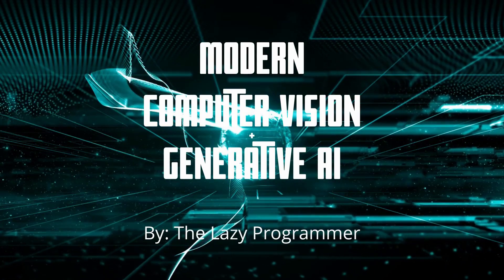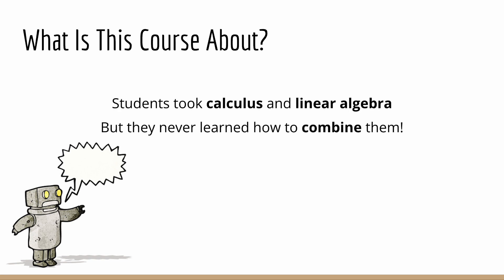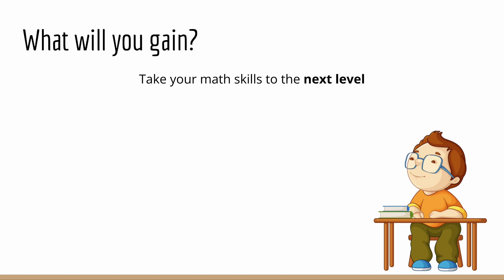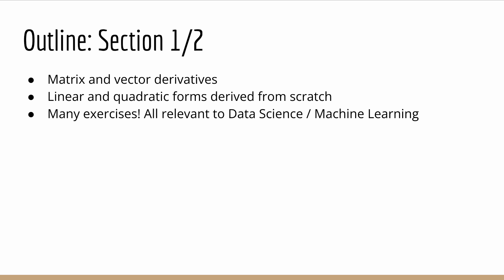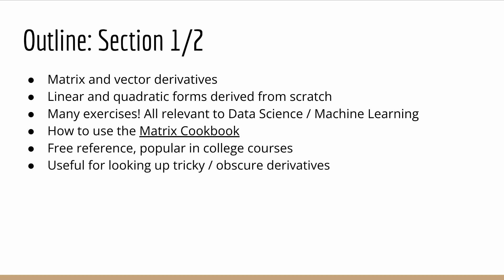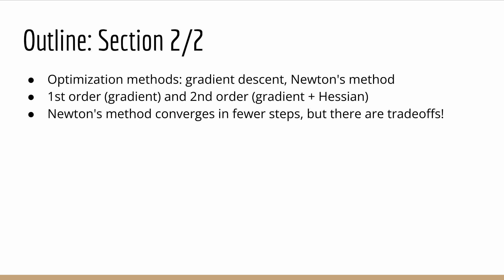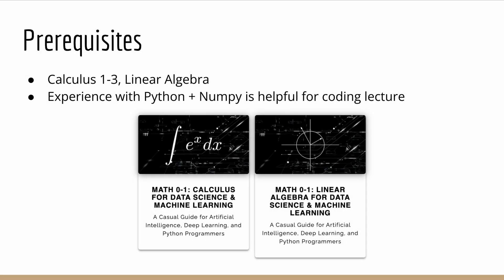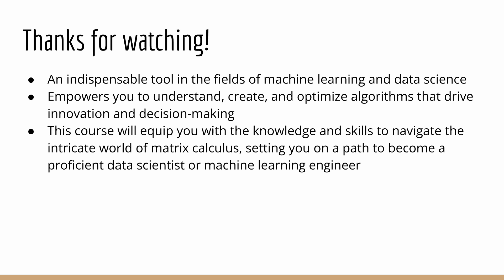Math 0-1: Matrix Calculus for Data Science & Machine Learning Intro